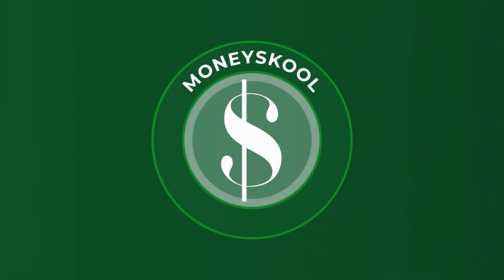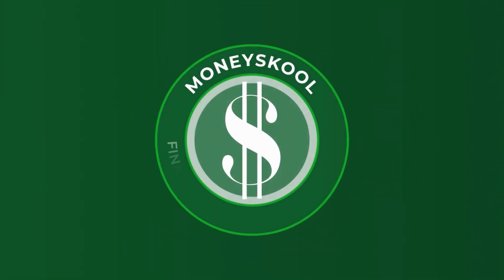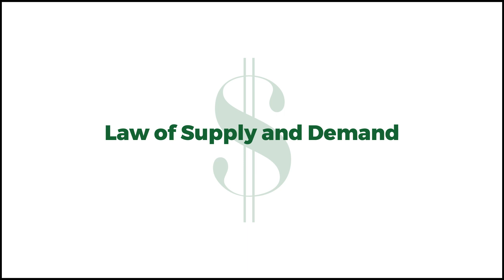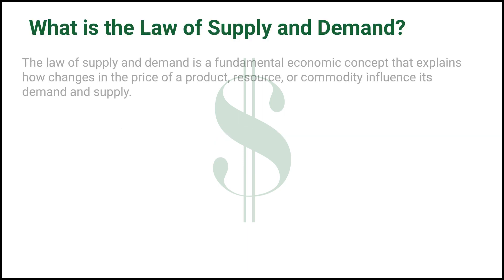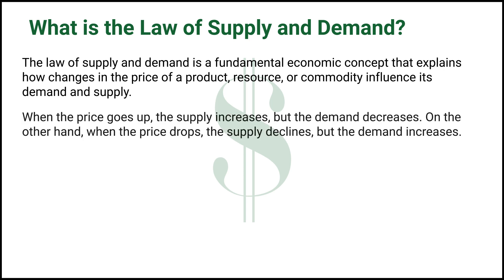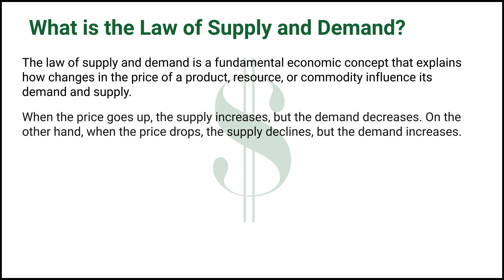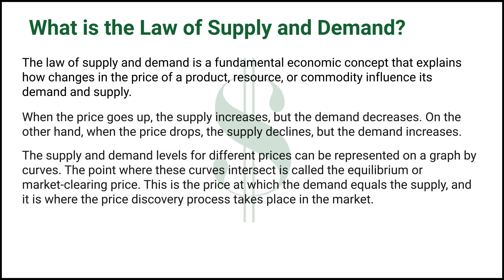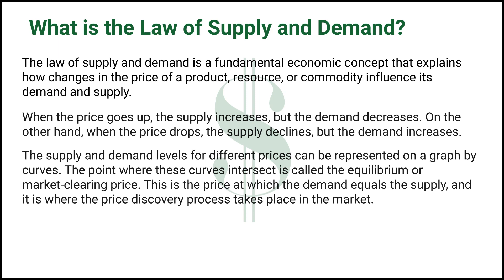What is the Law of Supply and Demand?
Hi! Thank you for visiting the Money$kool Financial Dictionary.

In this video, we'll talk about the Law of Supply and Demand, a fundamental principle of economics that shapes market behavior.

💰Join The MoneySkool Community Now For FREE💰!

👉 Daily Newsletter: Stay informed and up-to-date with the latest industry news and trends with our newsletters.
👉 Word of the Day Videos: Expand your business, finance & technology vocabulary with our easy-to-understand videos for each definition.
👉Blog Posts: Read our blog posts giving insights of hot topics, including businesses, trading, investing and more.
👉Ebooks: Download our ebooks to read at your own pace and gain in-depth knowledge on your favorite topics.
👉 Podcasts: The Money Game podcast hosted by Dion Pouncil featuring invaluable interviews with industry experts and real-life discussions on relevant topics.
👉 Slack Channel:  Group Chat Filled with other like minded people looking to grow the mindset and wealth just like you!

👉 Sign up to receive our daily newsletters, Word of the Day Videos, and Blog posts
👉 Download the MONEYSKOOL app iOS, Android, AppleTV and ROKU to check out our free podcast episodes:

🧐 Have you checked out the Money$kool App? If not, here are what you are missing out on:

► A Library Of 100+ Data Driven Blueprints...

► Stream unlimited lessons on your phone, tablet, laptop, TV & Download videos to watch offline.

► Access Proven, Real Life Strategies, How To Guides, Courses, & Step By Step Tutorials So You Can Start Implementing & Making Money Quickly.

We’d love to build a community of like-minded people like YOU!